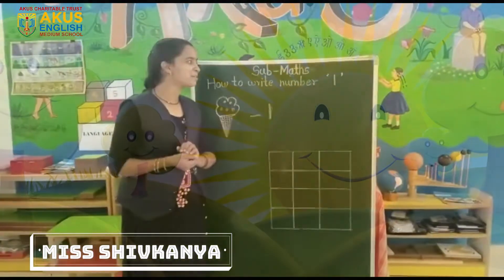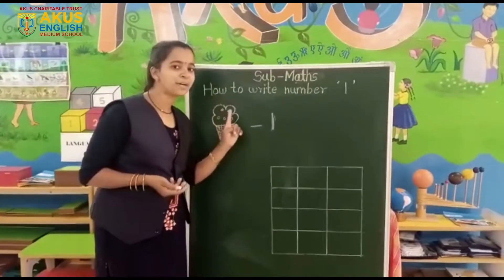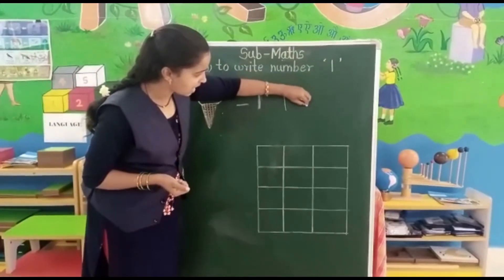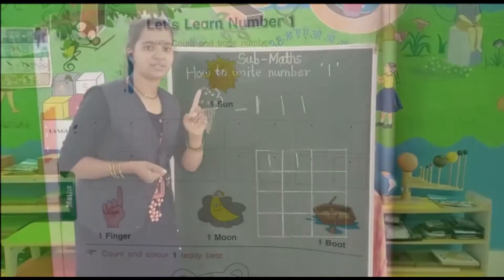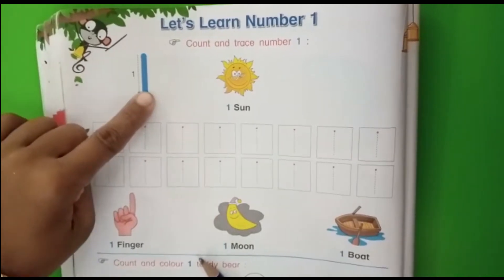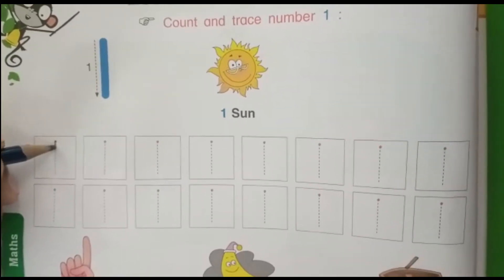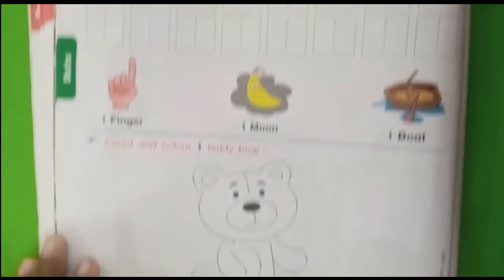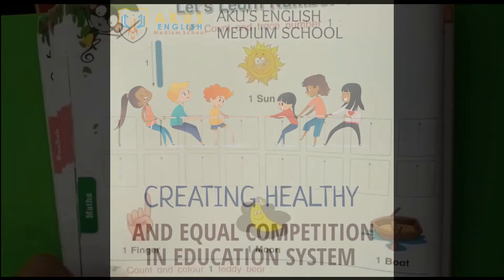Lets learn number 1 | Basic Maths | Nursery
AKUS English Medium School located in the Sangli district of Maharashtra is one of the prominent educational institutions in the State. We believe that Education is more than just reading books. It is about overall development of children. We aim to provide superior quality education to all children. Every child is born with a different skill set. We are thoughtful of this and have made the learning experience easy and fun-filled with knowledge based activities and events. With our unique teaching pattern, co-curricular and extra-curricular activities, we ensure that the children bring the best out of themselves and lead towards the journey of success. AKUS institutions not only prepare the kids in academics and sports, but also develop and lay the foundation of confidence and strength within them. Our school aims at improving the cognitive skills, academic skills, curiosity, observation power, speaking and reading skills and vocabulary. Students learn to initiate their responses and get involved in intellectual discussions.

Our Address:-Aku's Dreamland, Off Sangli-Kupwad Road,Kupwad,Sangli, Maharashtra.